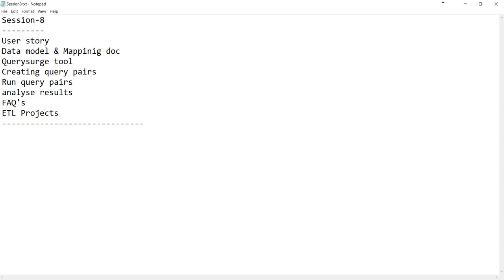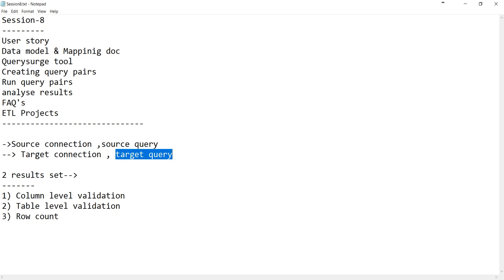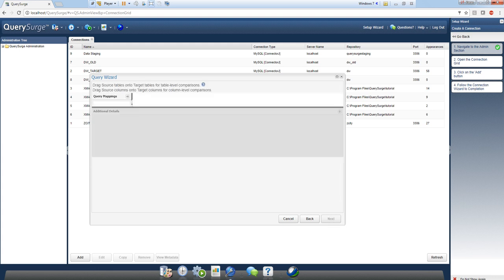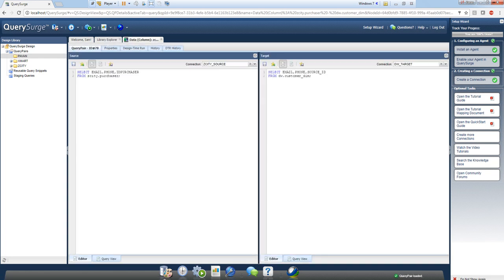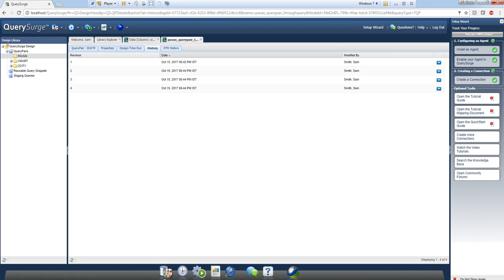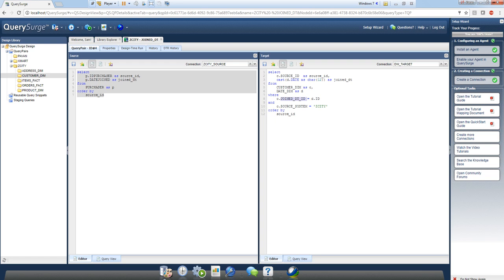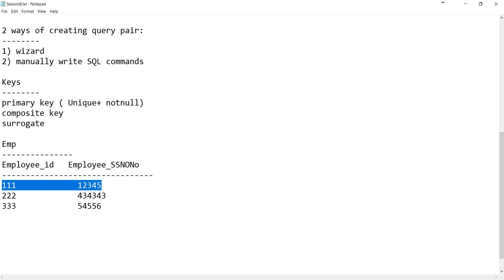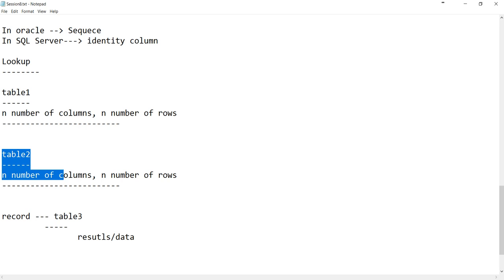Part 7 ETL Testing